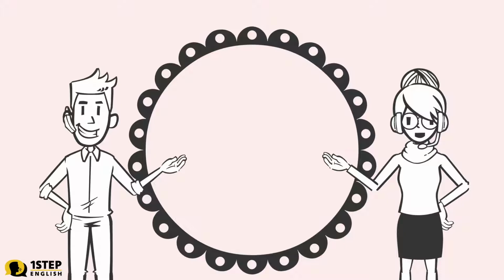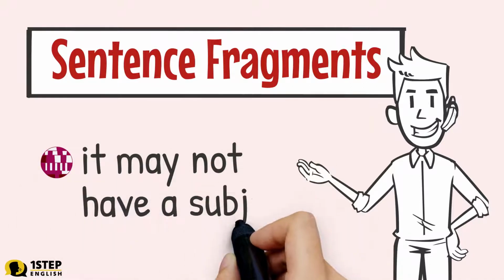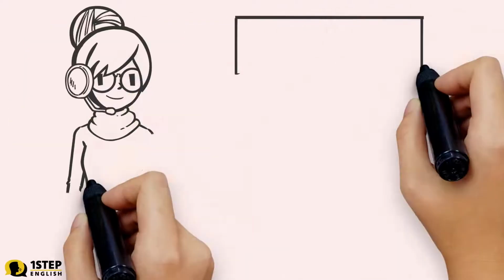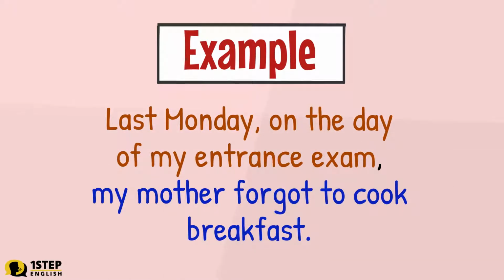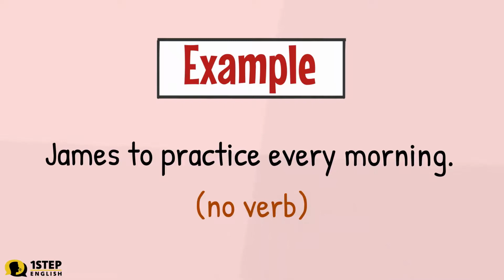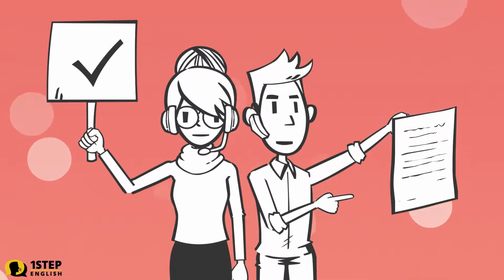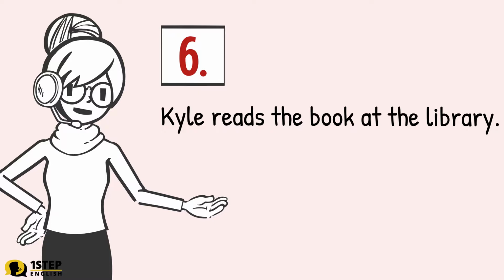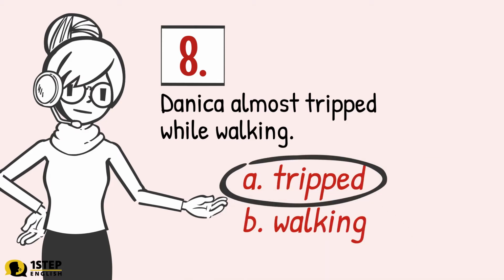UPDATED: Sentence Fragments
Hello guys! Looks like a sentence? Try to fill it up with a subject or verb.